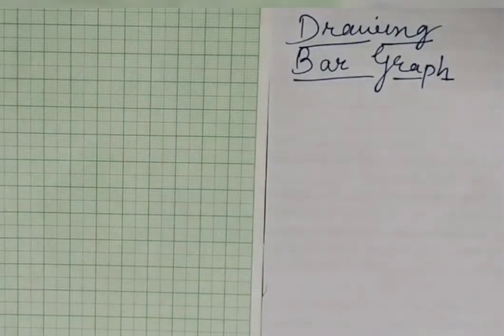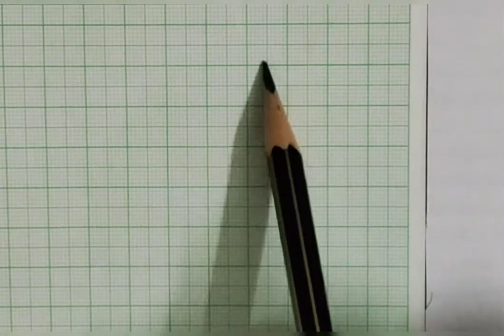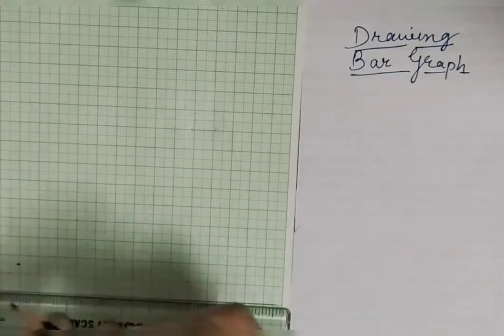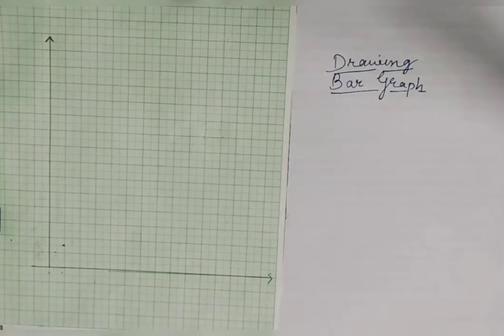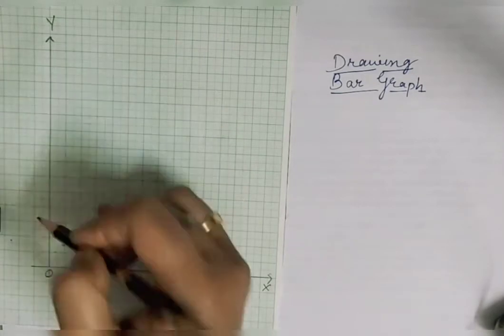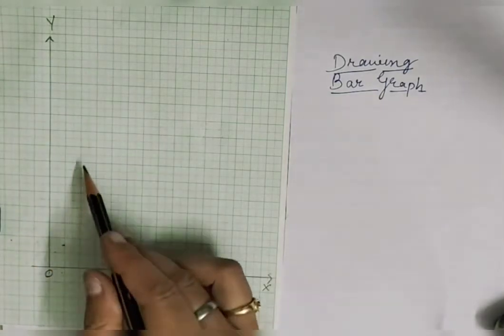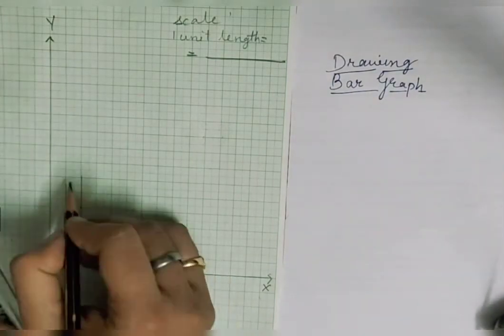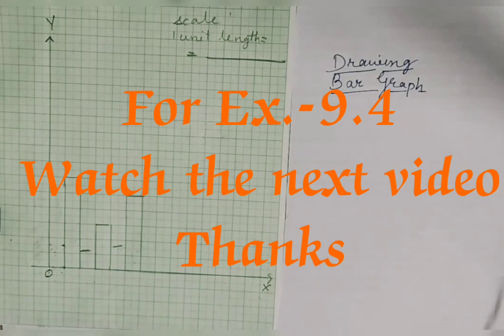|Class-6|Ch.9|Data Handling|Drawing of Bar Graph|Introduction|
Yogita Singh
Maths teacher
Students will be able to understand about the basic steps need to be followed while drawing Bar Graph.